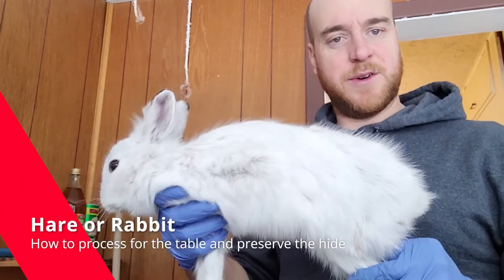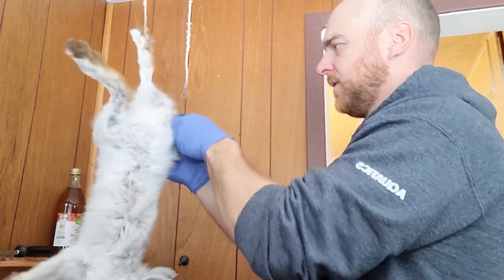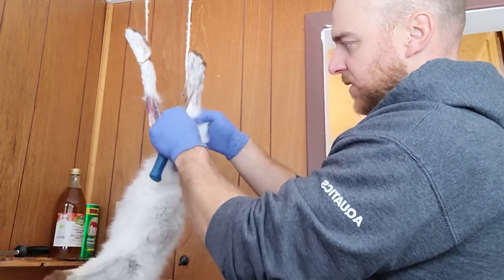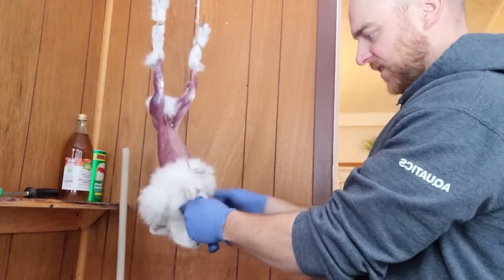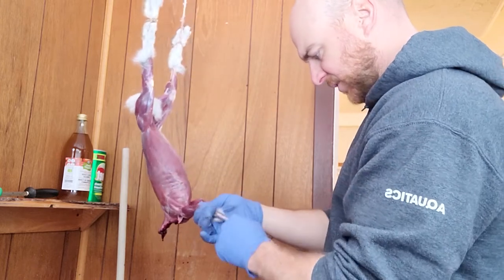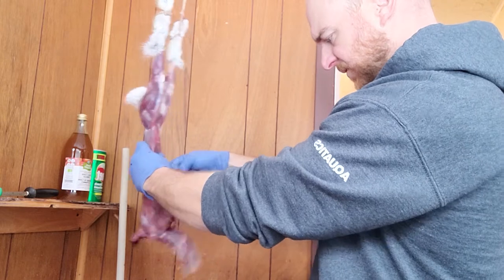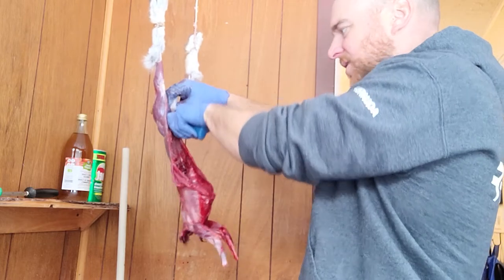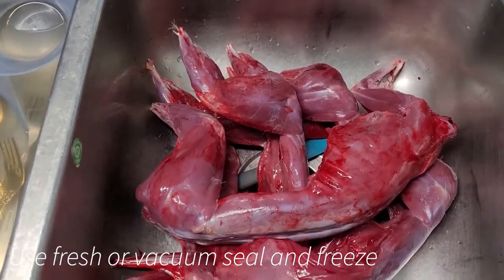How to Clean and process a rabbit or hare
This video is graphic due to the nature of butchering an animal for consumption. It is a quick shot of how to skin, clean and prep a rabbit or hare for the stew pot. This is just how I have been doing it for the last few years. Rabbit or Hare is a great lean meat that my family enjoys through the winter months. I keep all the hides and some feet to tan them for other projects and fly tying. The heart and liver can also be kept, I didn't show that in this video. Hope it helps and good hunting.